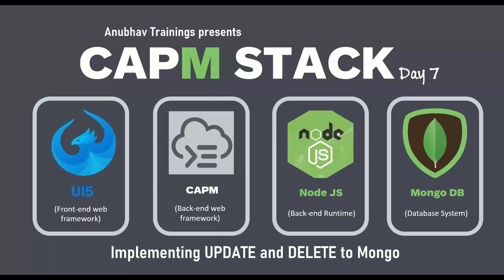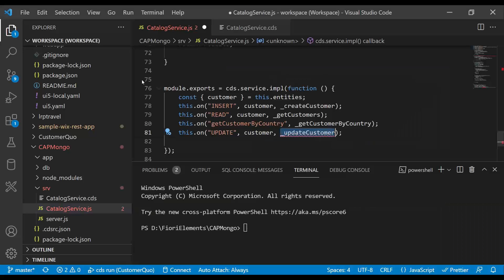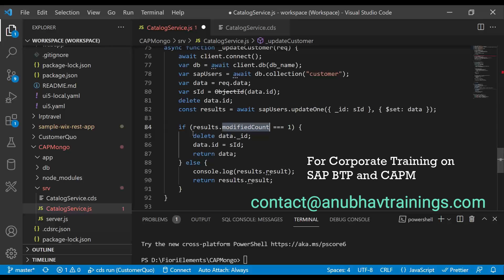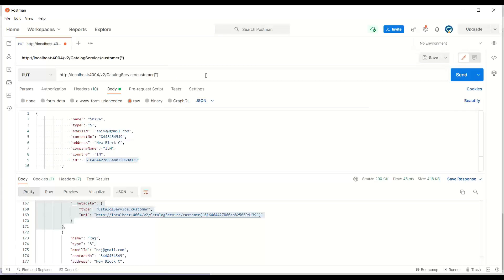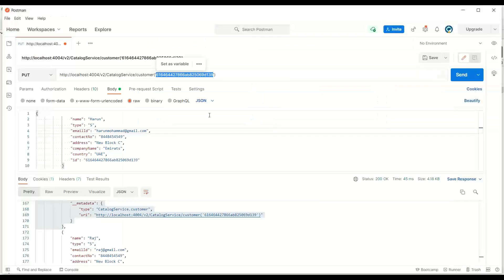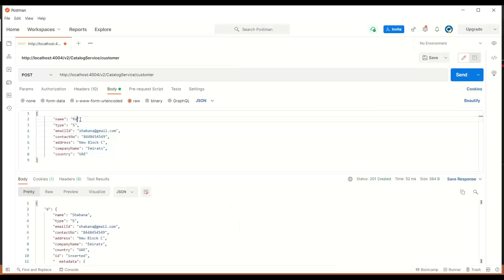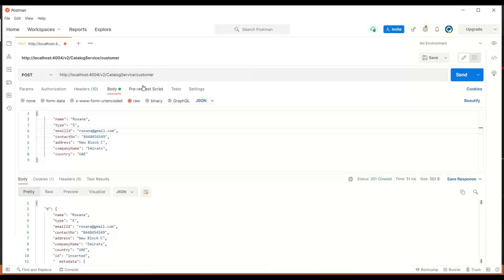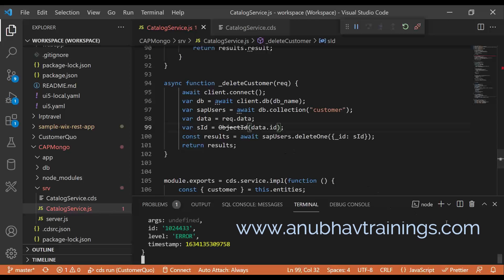07 SAP CAPM Update and Delete using MongoDB| PUT and DELETE operations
In this video, we will learn more about the update and delete document within the SAP BTP CAPM MongoDB. The update method is used to modify an existing document within the collection.
The delete method is used to delete a specific document within a MongoDB collection. Here, we just have two parameters by which we get understand what to delete from the collection.

In this series of videos, we will develop and end to end usable product to manage customers in cloud. You will learn
▶ How to setup Mongo DB DaaS
▶ Create your CAPM project using and connect to mongo DB
▶ Build end to end Application with CURDQ functions
▶ Implement special functions in CAPM for analytical data and aggregate data in mongo
▶ Build REST API exposure for OData v2 and v4
▶ Create Fiori App using our own Fiori Scaffolding template using yeoman
▶ Expand Fiori app to support Analytics and POST, PUT, DELETE operations
▶ Deploy the application to Amazon AWS and offer single access point to end user in cloud

05 SAP BTP CAPM Mongo Single Record Get | How to select a single record in a MongoDB collection
04 SAP BTP CAPM MONGO GET All Records | Find All Records from MongoDB collection SAP BTP CAPM

The update method is used to modify specific fields in the whole document within the collection of MongoDB. The deleteOne method is used to delete a particular document within the MongoDB collection.

Here, we have learned how we can update single or multiple documents upon particular criteria.

sap capm training,
sap cloud application programming model,
sap capm mongo db,
sap btp developer,
sap btp tutorial,
sap btp training with capm,